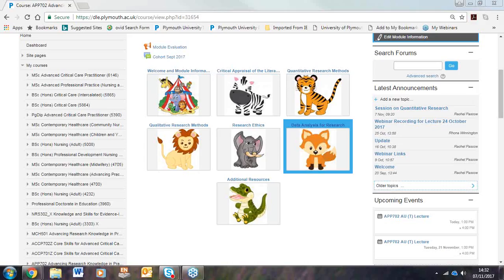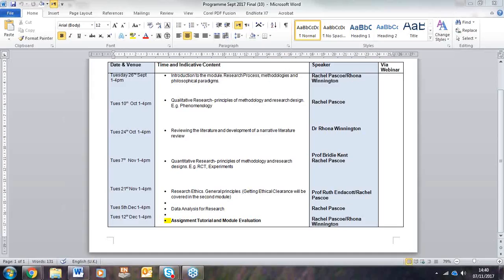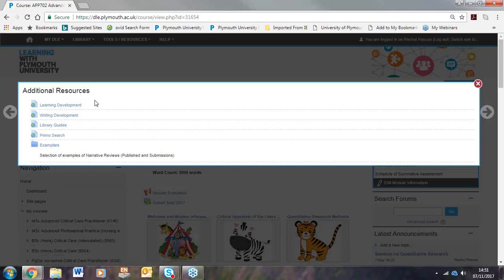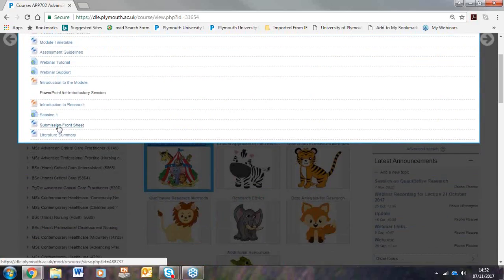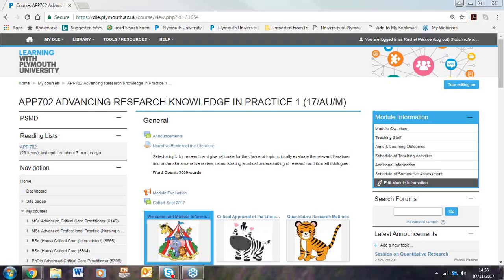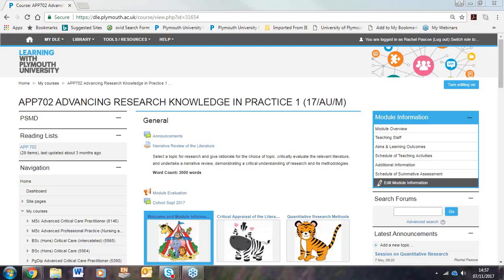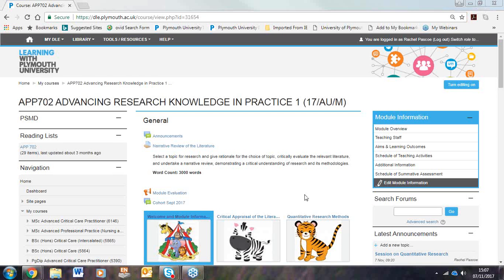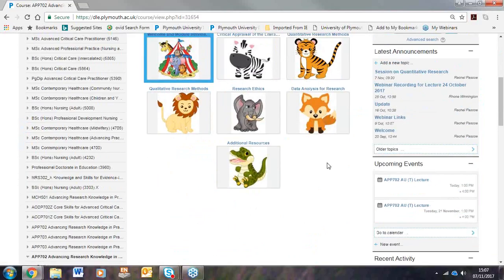2017 11 07 14 31 APP 702 Session 4